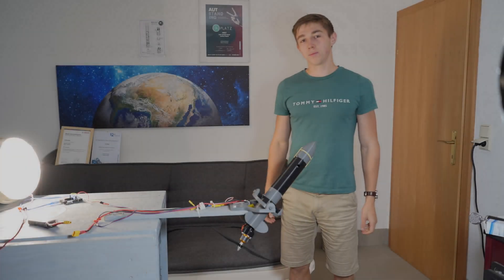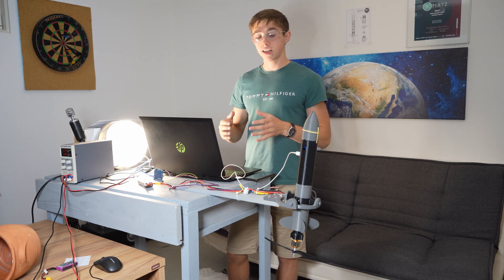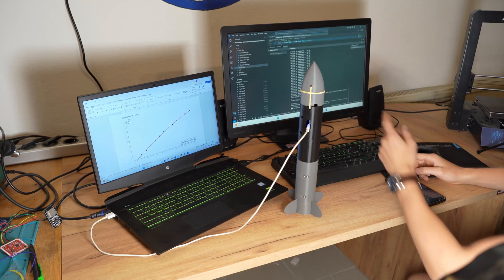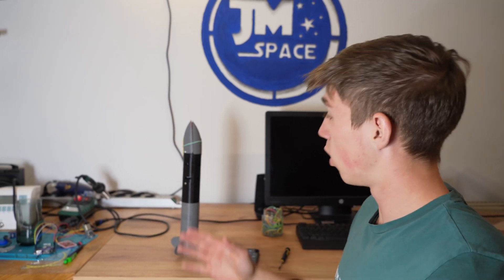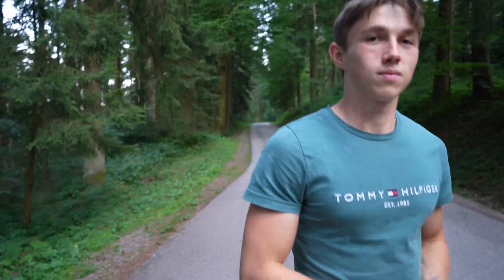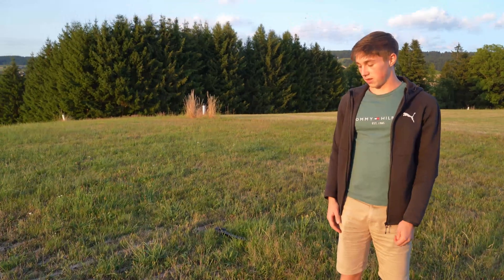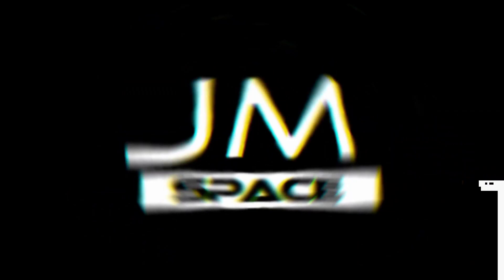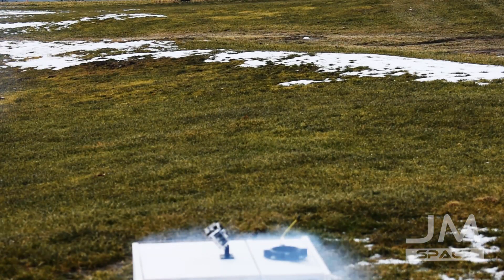Launchday Buffalo mini | Flights 3 & 4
In this video, I am launching my smallest rocket "Buffalo mini" once again.
I take you along a typical launch day, covering everything from tuning the thrust vector control system, to assembling the rocket, and finally launching it.
Even though the plan was to launch the rocket once with and once without fins, we only launched the rocket twice with fins. This means that the flight without fins will be an endeavor for the next video.
Both flights showed good recovery with no damage to the vehicle. However, during the first flight, the parachute opened a little bit too early due to a data misinterpretation of the flight software.

Chapters:
00:00 - Preparations
03:58 - Flight 3
04:30 - Flight 4
05:24 - Outro

- Music from Uppbeat (free for Creators!)

Used Programs:
 Software Development:
  -Visual Studio Code (for main programs and libraries):

 Video Editing:
  -Davinci Resolve  18: